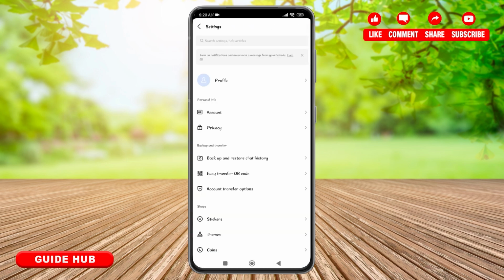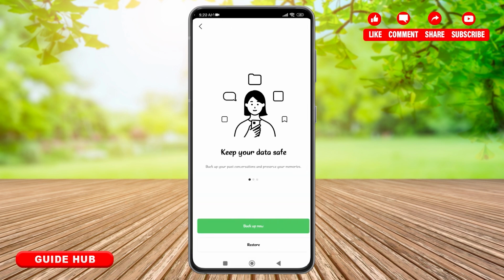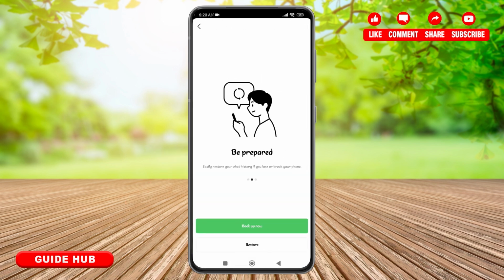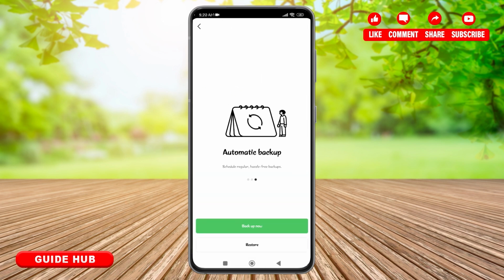How To Backup Chat History In Line App 2025 | Secure Line Chats And Data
"How To Backup Chat History In Line App 2025 | Secure Line Chats And Data" - A Tutorial Video by Guide Hub.

In this video, we’ll show you how to easily backup your chat history in the Line app. Whether you're upgrading your device or just want to keep your conversations safe, this guide will walk you through the simple steps to ensure your messages are securely backed up and ready for restoration.